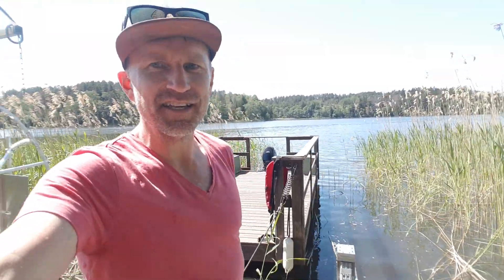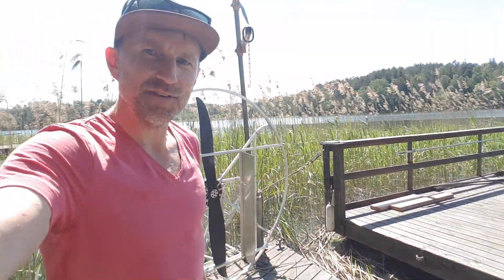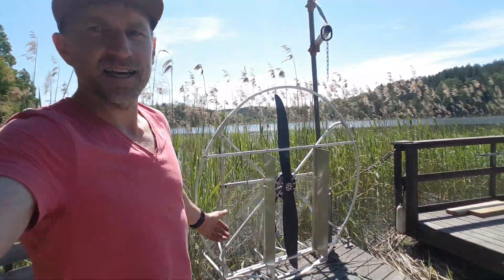Super powerful Electric Airboat and Electric Outboard setup!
The first tests of the electric airboat and electric outboard will be released soon, so just a little teaser for the moment!

Update 20230622:
Since we have made this video we have created our own webstore, where you can find batteries, ESCs, motors and anything else you might need for you builds! The webstore is expanding by the day, so keep an eye out over at: